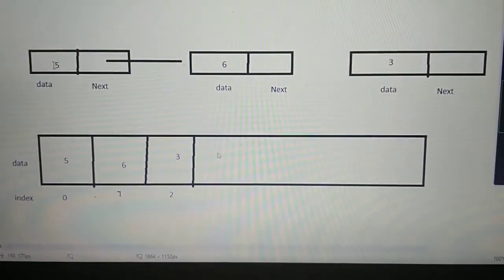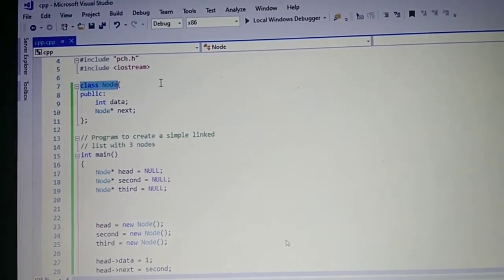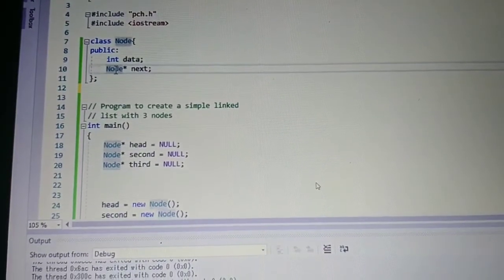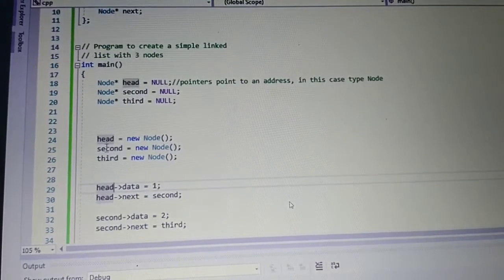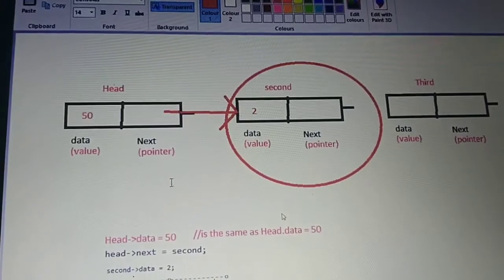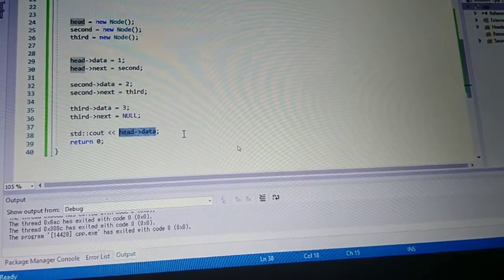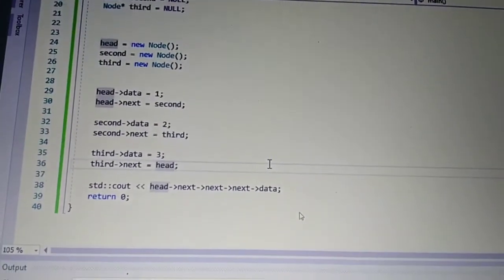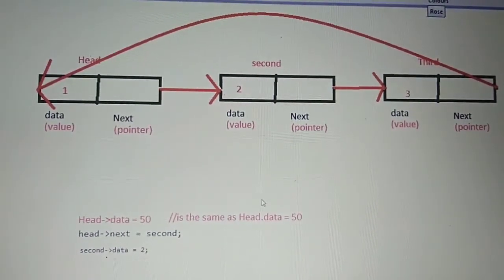Single Linked list array